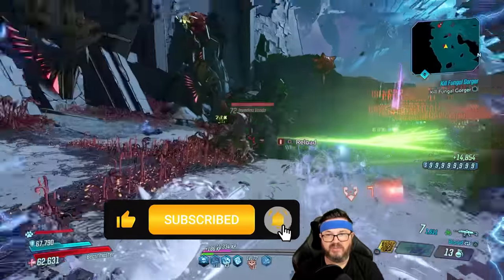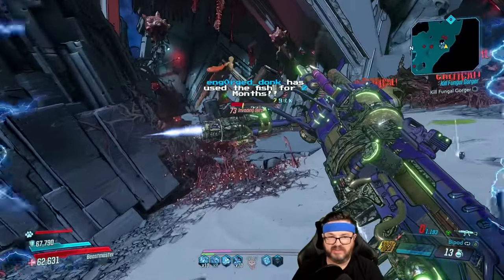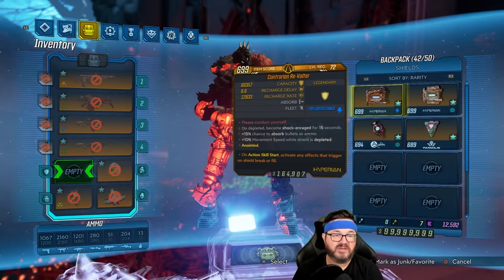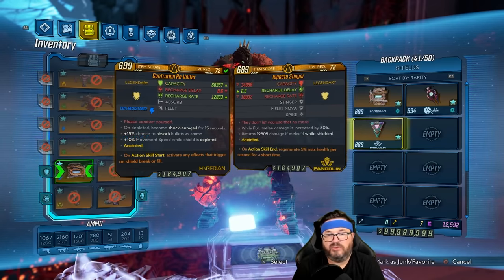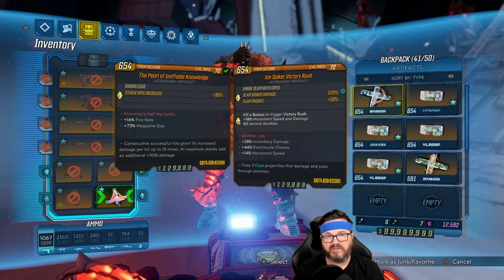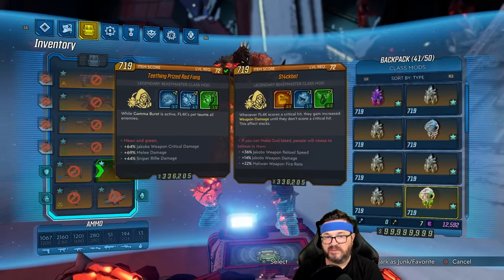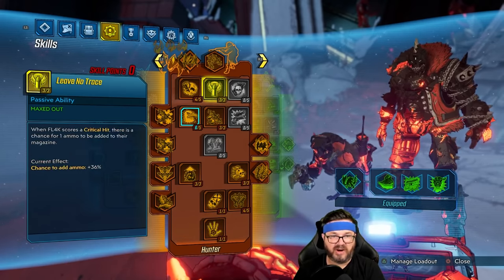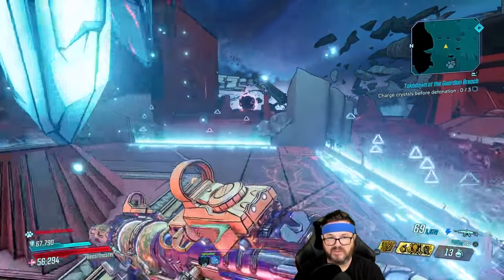Borderlands 3 | DESTROYER OF WORLDS FL4K BUILD | Level 72 Mayhem 10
The BEST FL4K build yet. Destroyer of Worlds FL4K. Hemovorous, Vermivorous, Seer, the Takedowns, mobbing, anything. This build can do it all!

Time Stamps:
00:00 Montage of Mayhem
01:26 Intro
03:00 Gear
05:37 Skill Tree
07:36 In Action and Variations

Edited by Ki11ersix